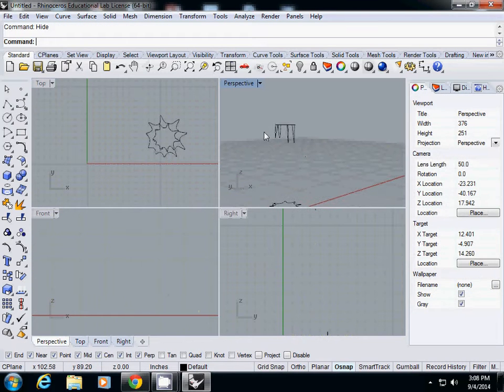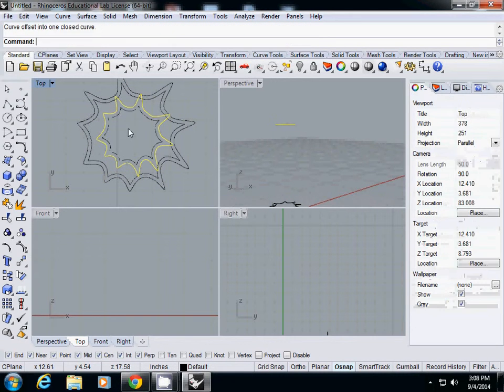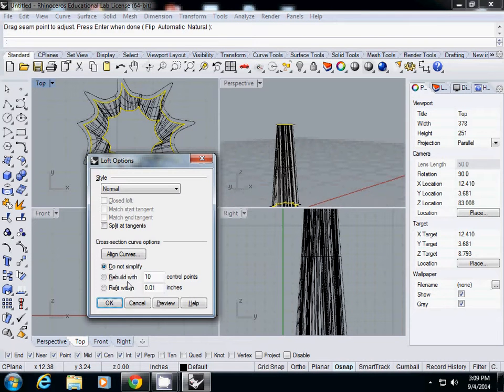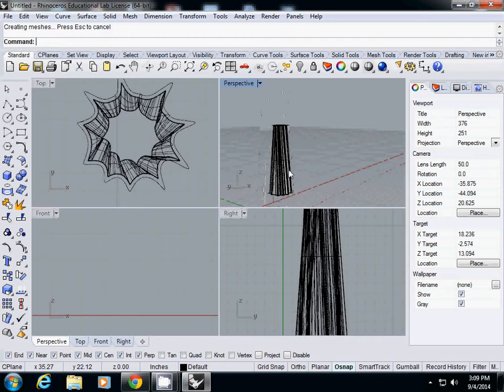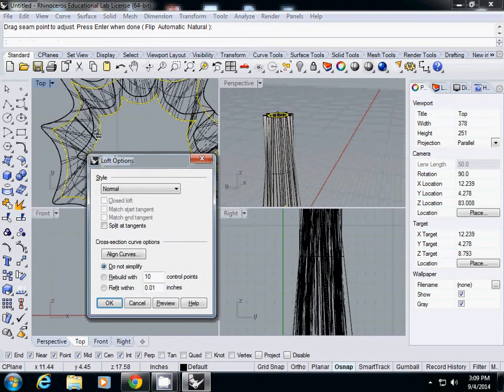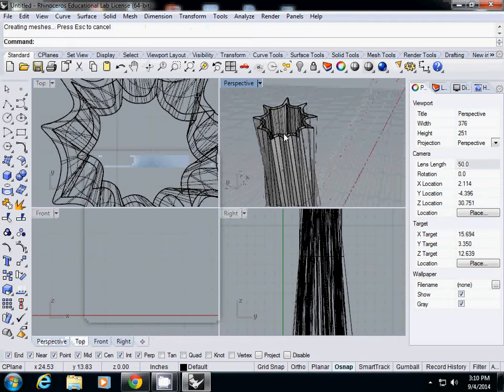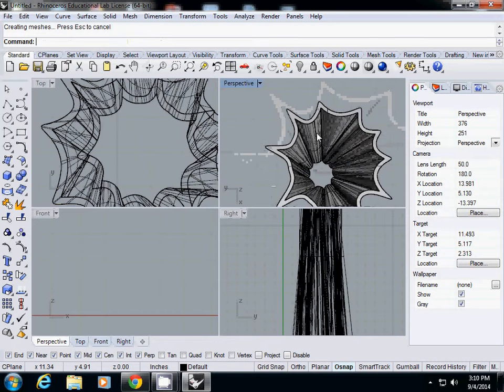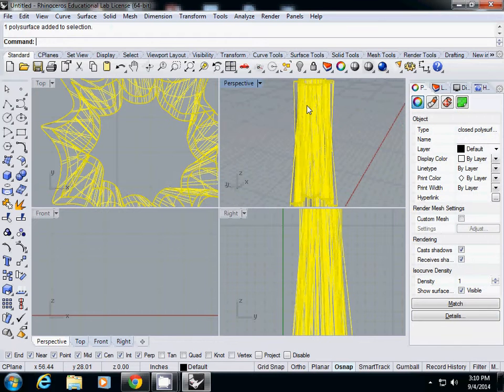Rhino 3D Tutorial: Making a hollowed column